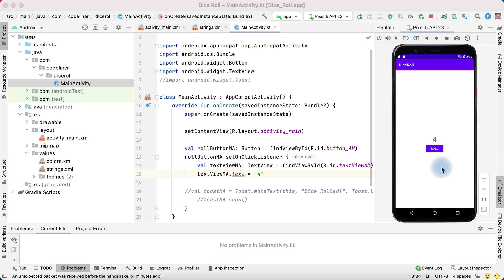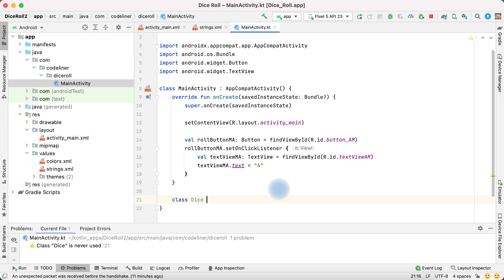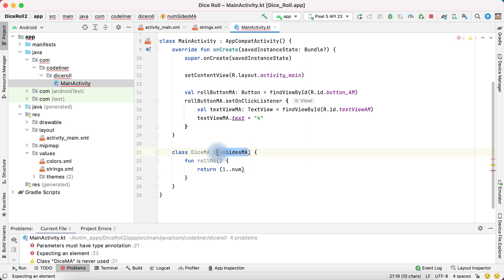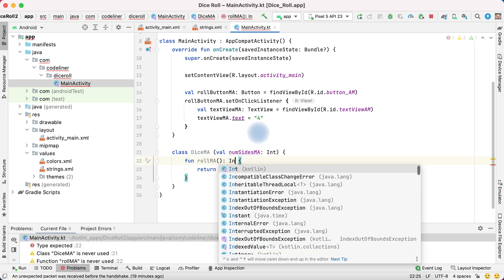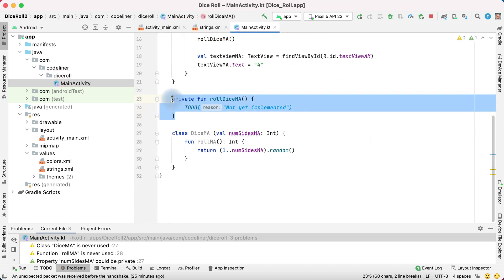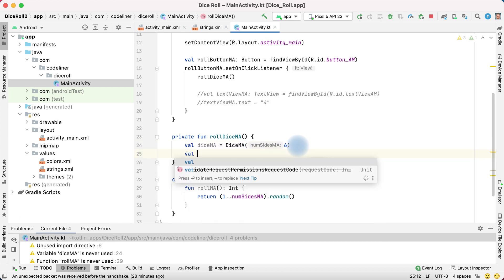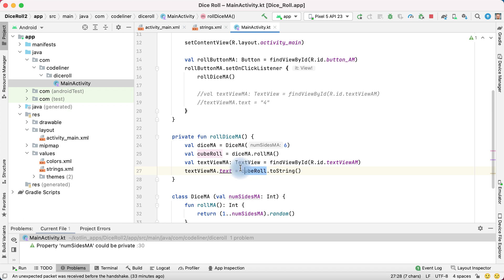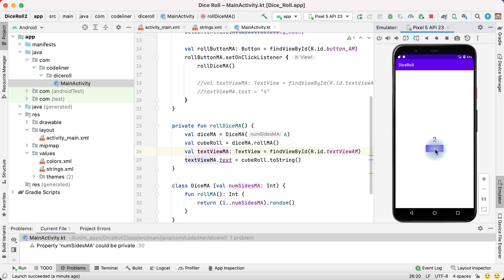Random number generator in Kotlin. Lesson 5 // Dice roll app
Generating a Random Value with Kotlin in Android Studio.
Random numbers in kotlin.
How to create Random Topic Generator in Android Studio
Random Number Generator Android Studio